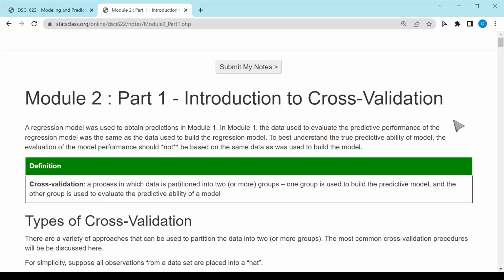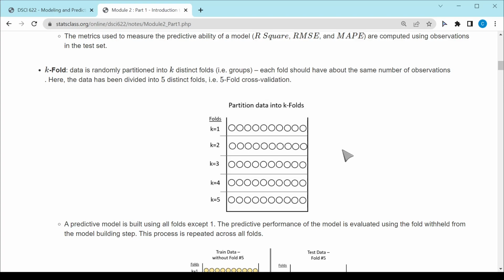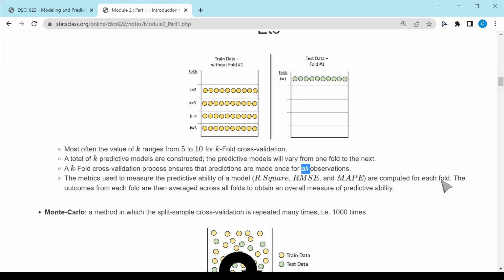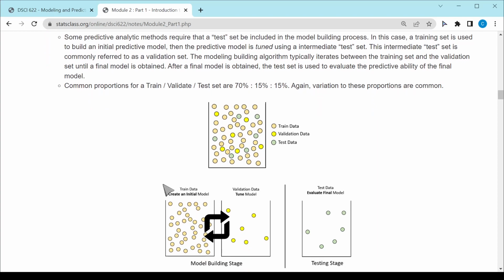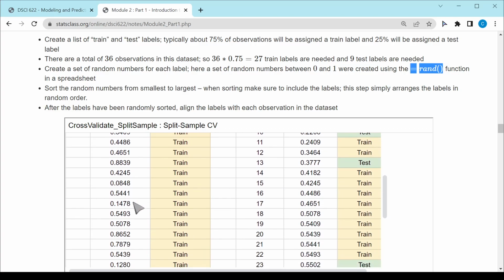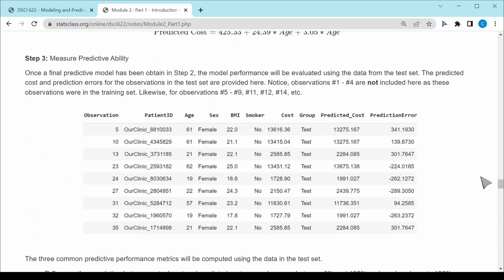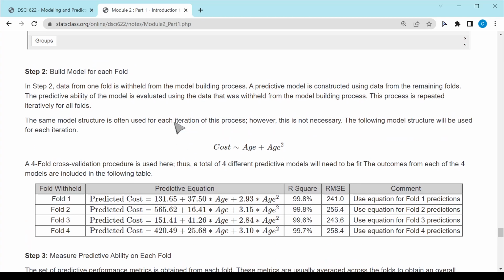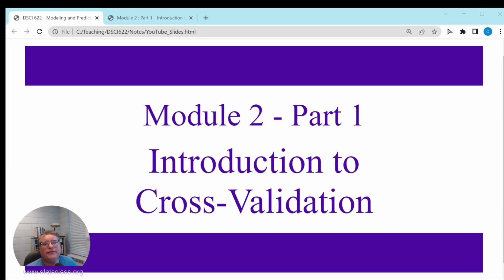DSCI 622 Module 2 - Part 1: Introduction to Cross-Validation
This video is for DSCI 622 Module 2 - Part 1: Introduction to Cross-Validation.  This video discusses the commonly used cross-validation methods for predictive analytics. Methods covered in this video include split-sample, 4-fold, and monte-carlo cross-validation.  @statsclass